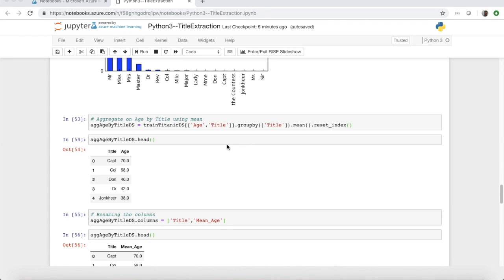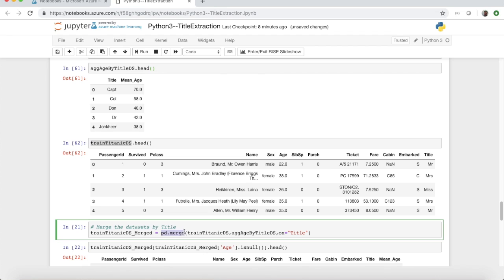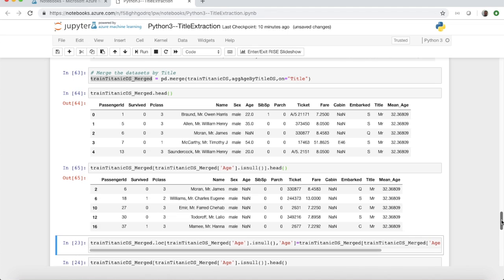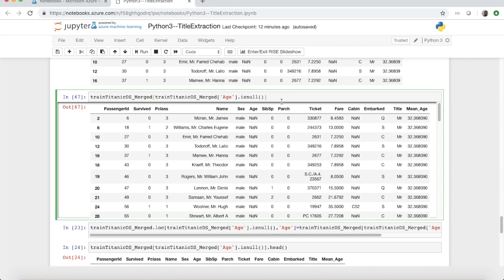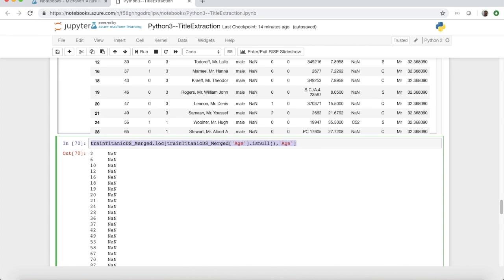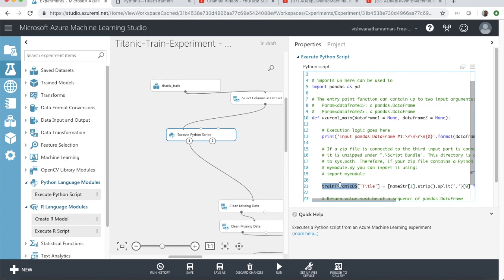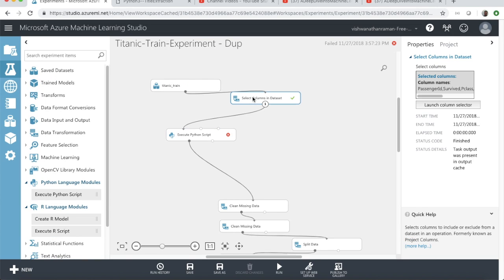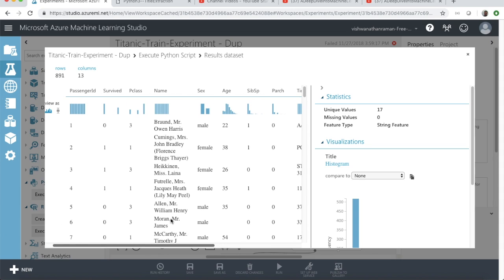ADeepDiveIntoMachineLearning_Series_2-1.5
This video discusses the method to develop python script to extract the title from name and plugging it back into the workflow